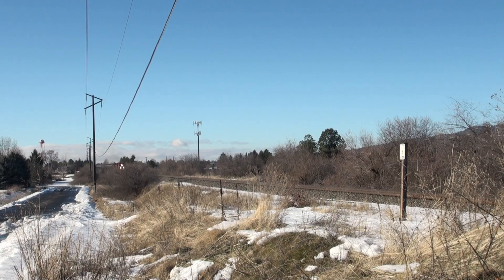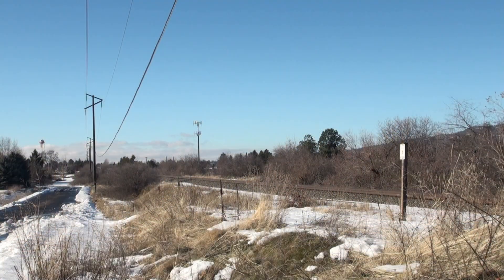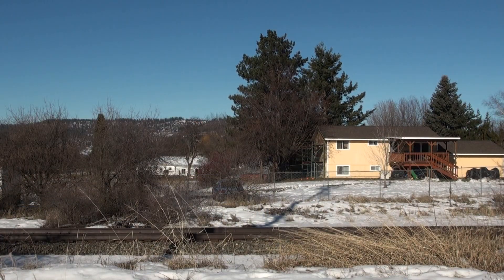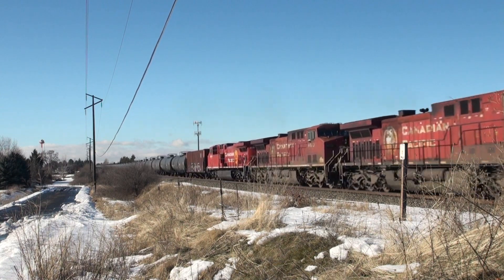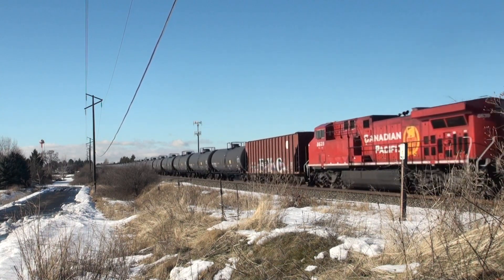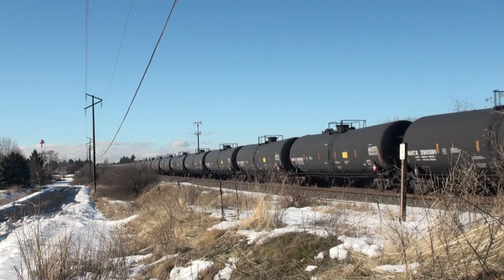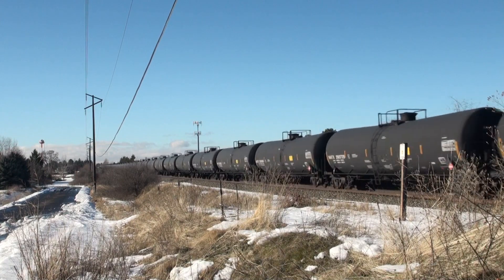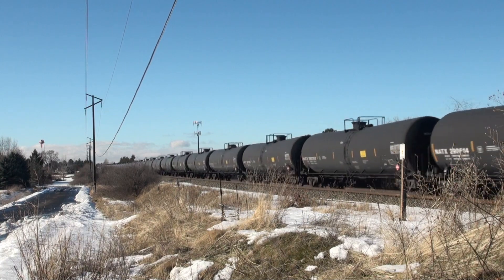Look Around: Railroad Ave In Otis Orchards, Washington